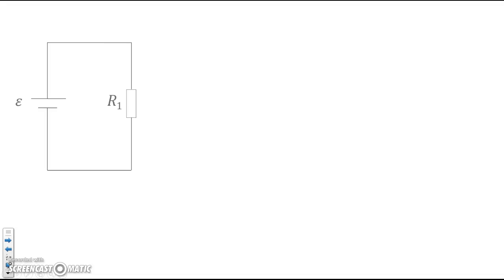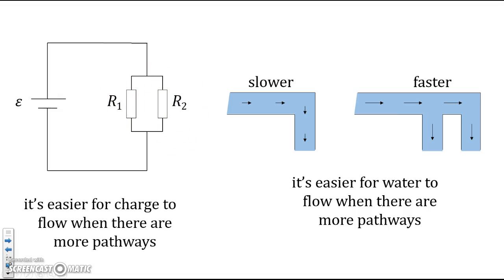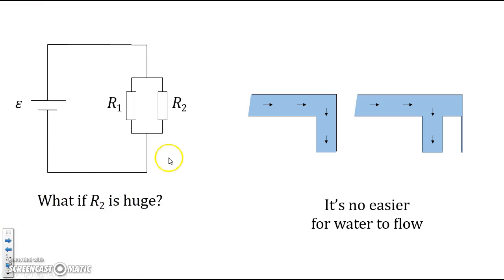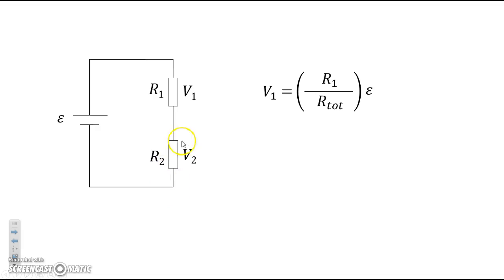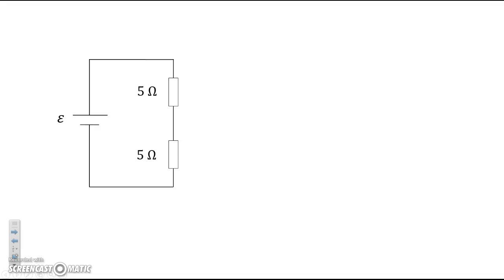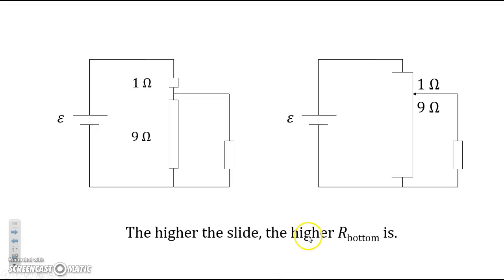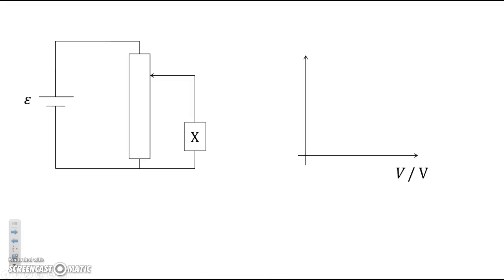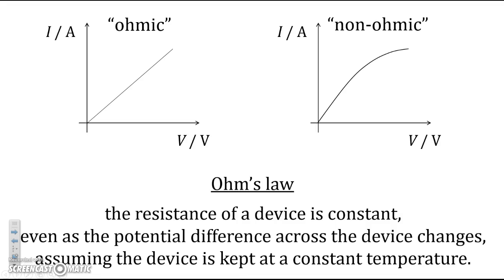Circuits 8: Potential Divider, Potentiometer, Ohm's Law (IB Physics)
Potential Divider, Potentiometer, Ohm's Law IB Physics